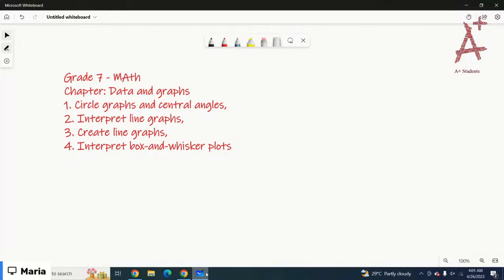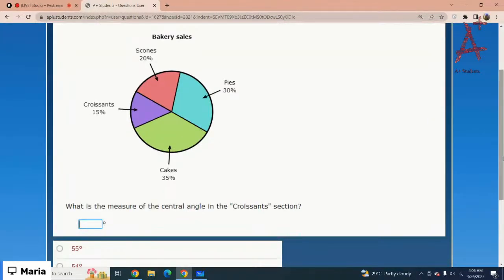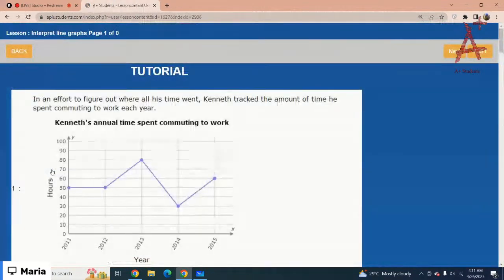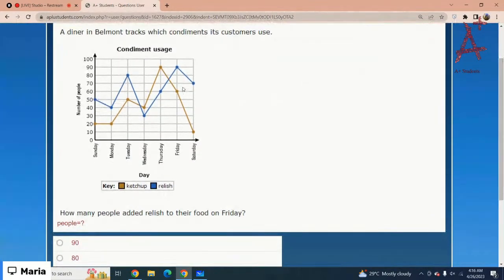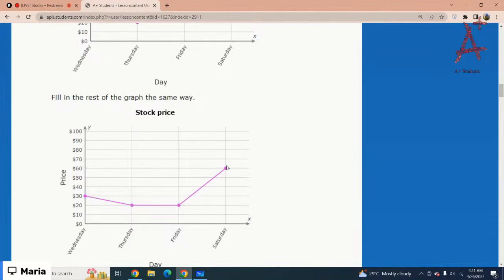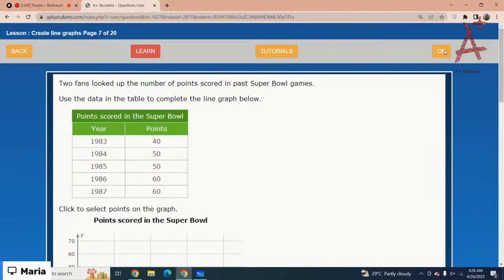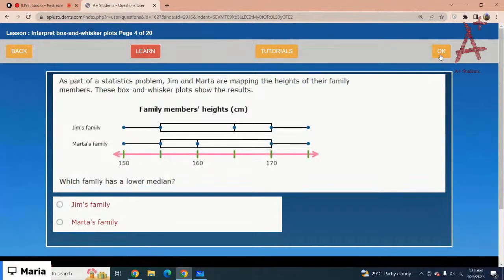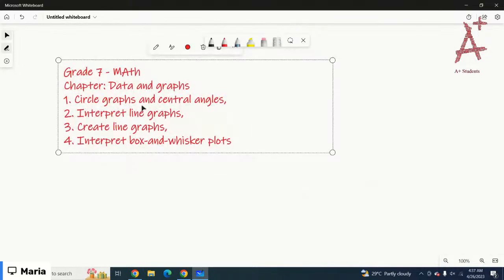Grade 7 - Circle graphs and central angles, Interpret line graphs, Create line graphs, Interpret …